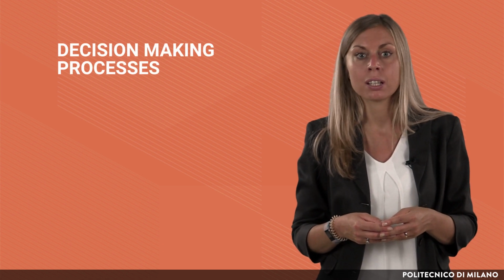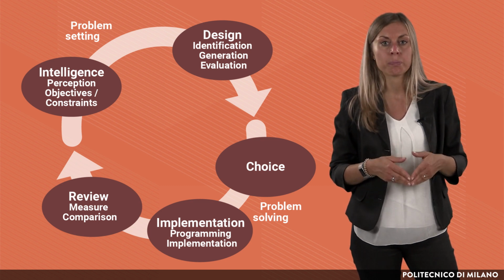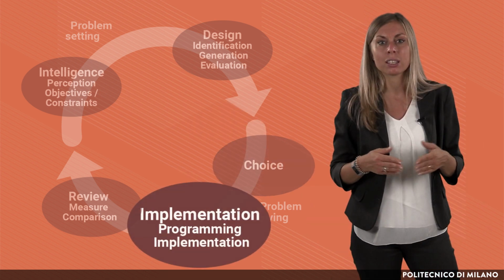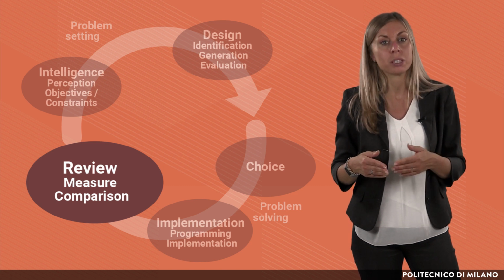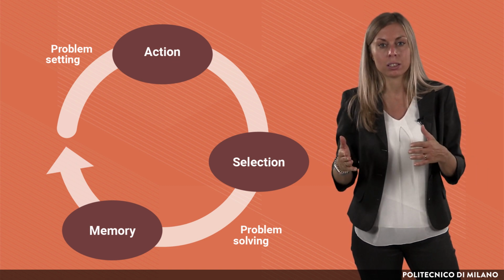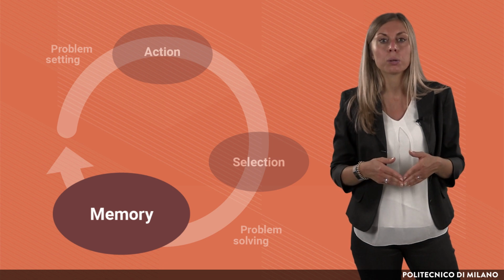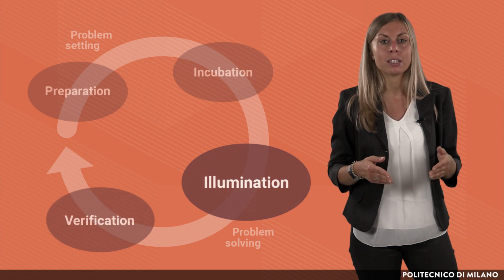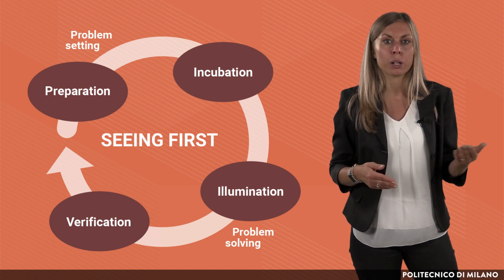Decision making approaches (Antonella Moretto)